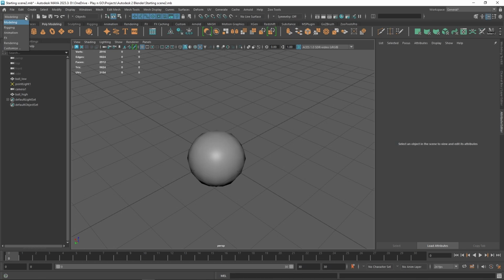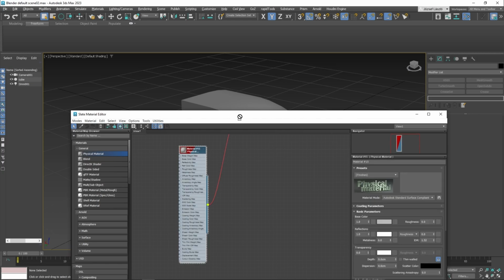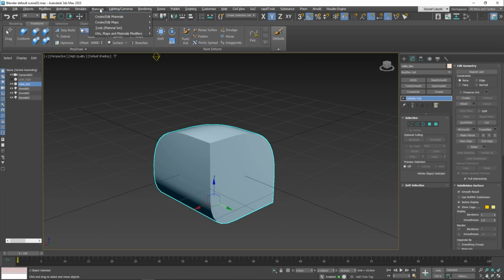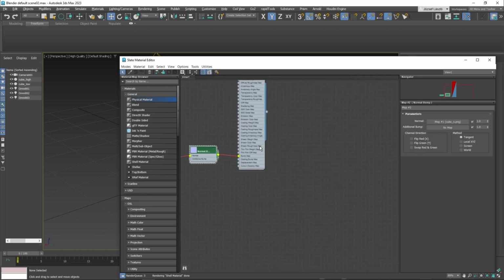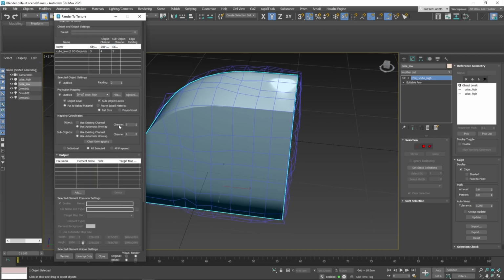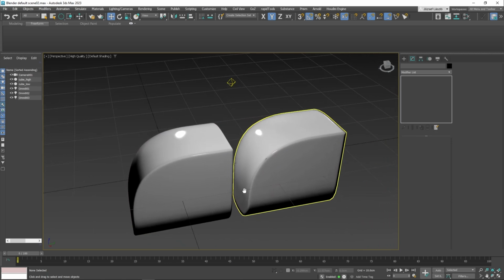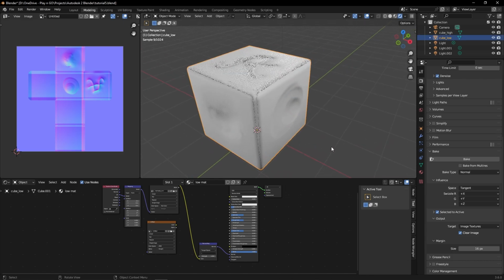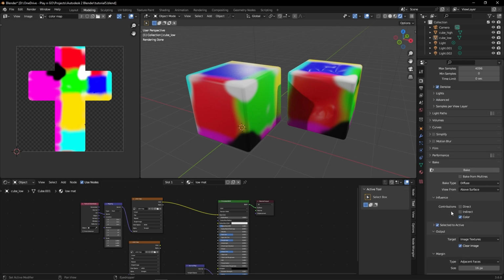A2B - Chapter.II - 28 Baking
Baking maps